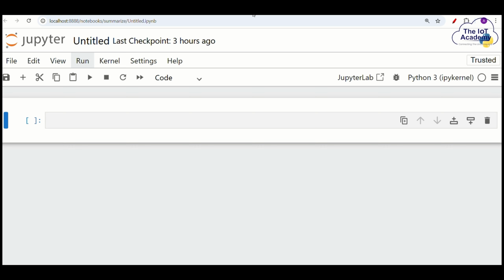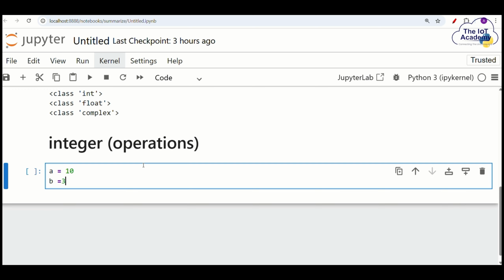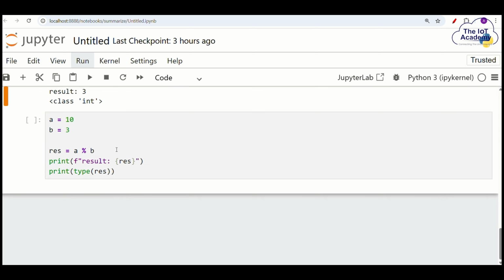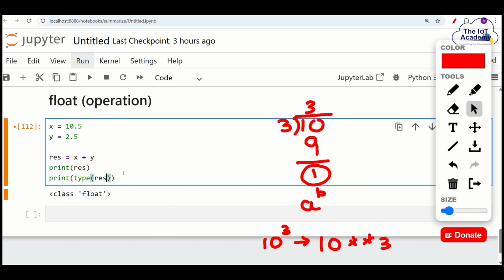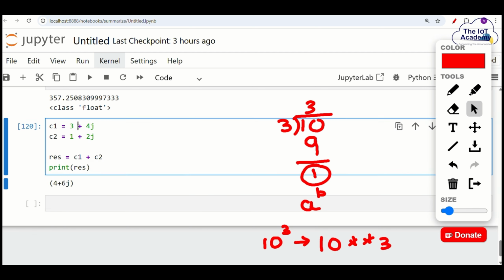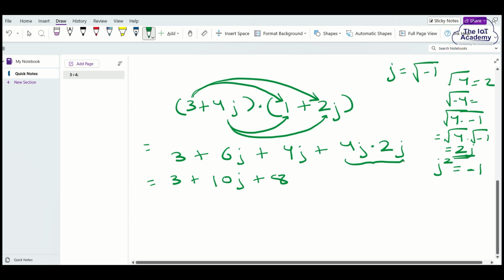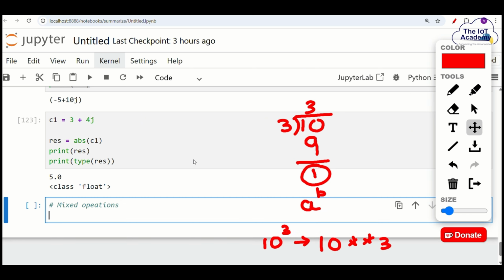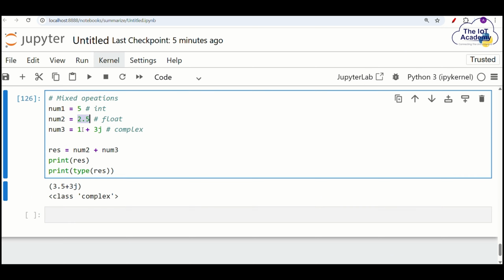Python Data Types Tutorial | int and float Explained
Welcome to this Python Data Types Tutorial! 🚀
In this video, we’ll dive deep into two of the most important Python data types: int (integer) and float (floating-point numbers). Whether you’re just starting out with Python or brushing up on the basics, this guide will help you clearly understand:

✅ What are int and float in Python
✅ Key differences between int and float
✅ How to use them in real Python programs
✅ Practical examples and beginner-friendly explanations

By the end of this tutorial, you’ll know exactly when to use int and when to use float in your Python projects. Perfect for beginners learning Python programming! 💻✨